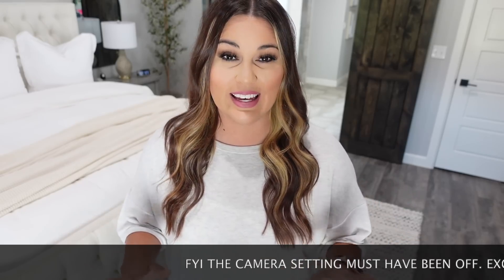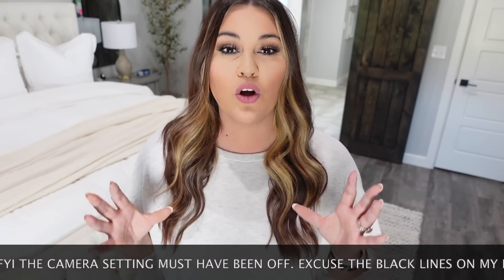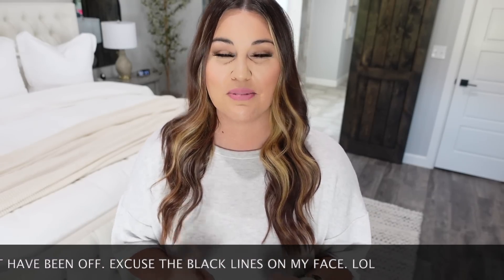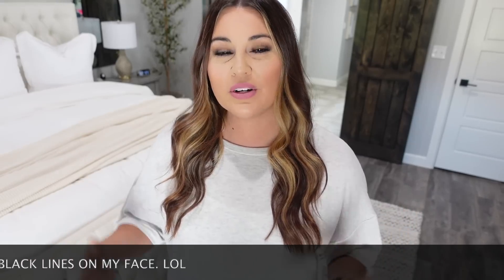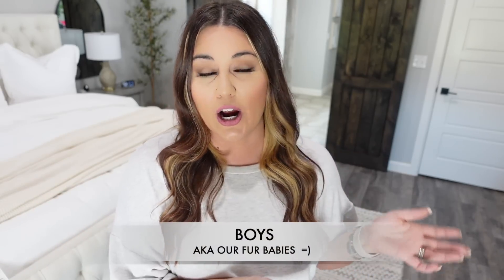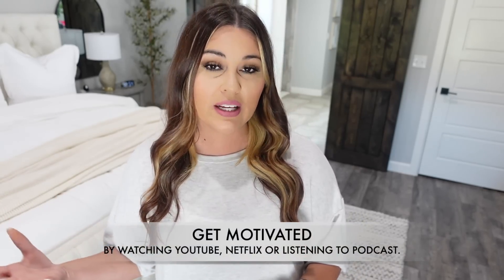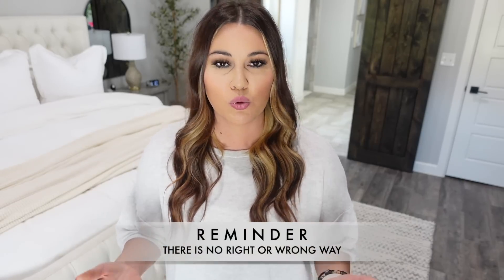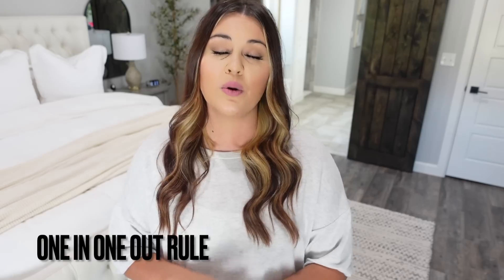12 NEED TO KNOW DECLUTTERING TIPS | HOW TO KEEP YOUR HOME DECLUTTERED | ITCH TO DITCH 2022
12 NEED TO KNOW DECLUTTERING TIPS | HOW TO KEEP YOUR HOME DECLUTTERED | ITCH TO DITCH 2022
Hello everyone, welcome to my Need to Know Decluttering Tips video! I'm excited to share this with you because I have learned alot on my journey about How to Keep Your Home Decluttered. I got the "Itch to Ditch" and maybe this will motivate you to ditch as well!
Facial Ice Roller 2 Pack
Eyelash Falscara Glue
Eyelash Remover/Cleanser
Minerals Magnesium Lotion for Pain
Makeup Remover Cloth 5 Pack
Toothbrush Tube Squeezers 4 Pack
Pill Bottle Lids That Tell You Last Time Opened
Medicine Bottle Opener w/ Magnifying Glass
Car Seat Gap Storage Box and Cup Holder
Spare Change/Phone Holder for Car
Car Sun Visor Umbrella
Car Cup Holder Adaptor for Large Bottles
Car Fan That Fits in Cupholder
8 Tier Pots and Pans Organizer
Decorative Tissue Box Faux Leather Cover
Electric Candle Lighter
Electric Candle Lighter w/ Flexible End
Hand Powered Paper Shredder
Portable Dog Water Bowl for Walks or Outdoor Trips
Faux Fur Memory Foam Dog Bed
Easy Jar Opener
Watermelon Cube Slicer
Toothpaste Caps 6 Pack
Rollout Drying Rack
2 Pack Belt Hanger
Battery Organizer
Meat Chopper
Ziploc Bag Storage Organizers
Magnetic Door Stops
Lint/Fabric Shaver
Hat Organizer Hanger
Garage Door Magnet Decorative Hardware
Eufy Security Cameras
Kasa Smart Plugs
Sleek Socket to Hide Cords
Mirrored Digital Alarm Clock

Chapters Added:
0:00 - Intro
1:05 - Tip #1 - Does It Spark Joy?
2:17 - Tip #2 - Declutter By Category
4:16 - Tip #3 - Get Motivated or Inspired
5:26 - Tip #4 - 90/90 Rule
7:29 - Tip #5 - Would I Buy This Today?
8:37 - Tip #6 - Am I Keeping This to Make Someone Else Happy?
10:44 - Tip #7 - Can I Afford It?
11:25 - Tip #8 - Do I Have Space For It?
12:00 - Tip #9 - Am I Willing To Let Something Else Go For The New Piece?
12:30 - Tip #10 - What Do I Declutter The Most?
14:31 - Tip #11 - Moving Something From One Room to Another Doesn't Count 😉
15:33 - Tip #12 - There is No Right or Wrong Way to Declutter

12 NEED TO KNOW DECLUTTERING TIPS | HOW TO KEEP YOUR HOME DECLUTTERED | ITCH TO DITCH 2022